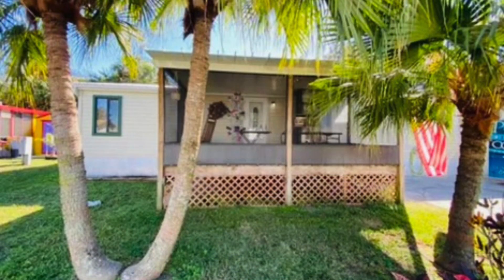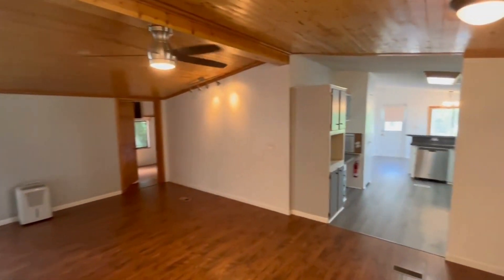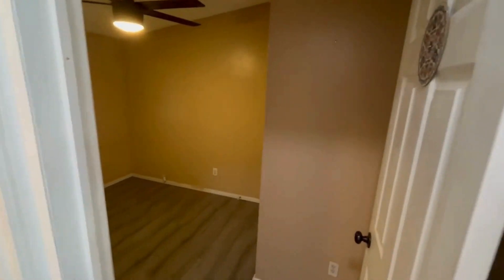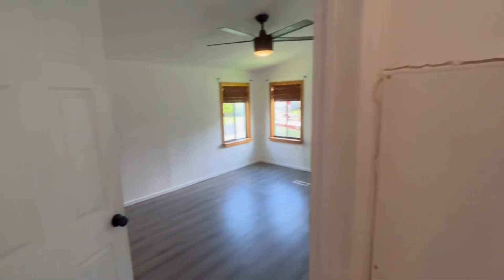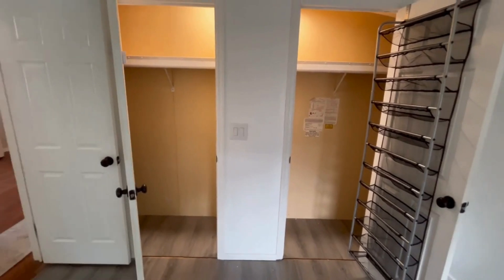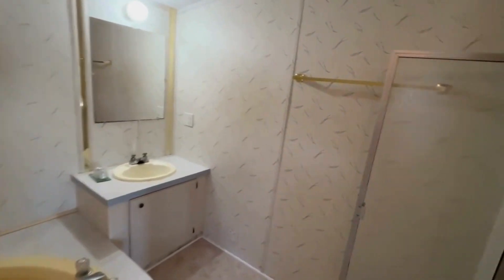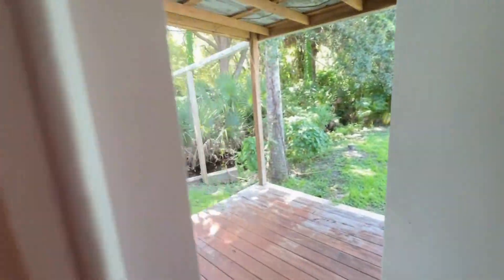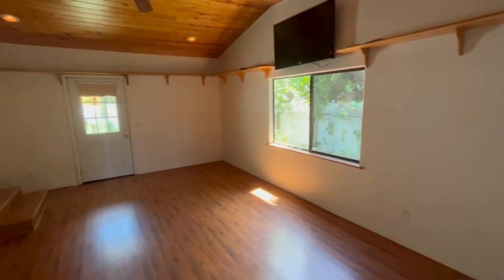SOLD -Titusville, FL Spacious 3-Bed, 2-Bath Home with Bonus Room & Canal View!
For Sale: Spacious 3-Bedroom Manufactured Home in Family Park – Titusville, FL $85,000

Address: 4703 Nader Lane, Titusville, FL
Price: Priced to sell!

Welcome to this charming manufactured home located in a serene family park with lot rent under $600 monthly. This home offers over 1,500 square feet of comfortable living space and is ideal for families looking for both convenience and affordability.

Key Features:

3 Bedrooms, 2 Bathrooms: Including a large bonus room that can be used as an oversized master bedroom with access to a shaded back porch area.
Functional Kitchen: Features a bar top for high stools and a breakfast nook that opens to a cozy sitting deck.
Outdoor Spaces: Enjoy the screened-in front porch, double driveway, and fenced-in backyard.
Canal View: A small canal runs behind the property, providing a tranquil setting.
Additional Storage: Includes a 12 x 16 shed for extra storage.
Recent Upgrades: Brand new water heater, and the roof is only 8 years old.
This home is perfect for those seeking a spacious and affordable option in a peaceful community. Don’t miss the opportunity to make this your new home!

Find more details and walk-through videos on YouTube: @DaytonaDana